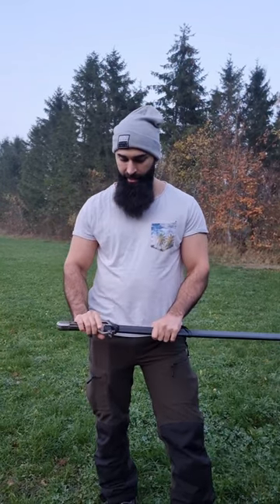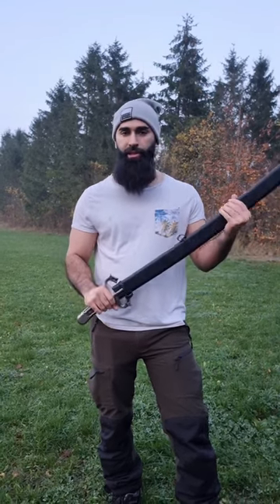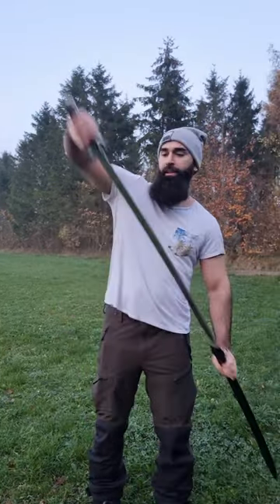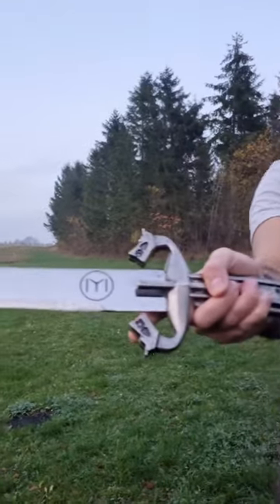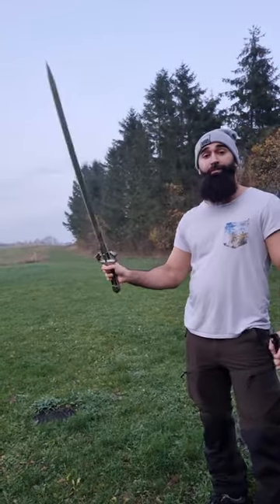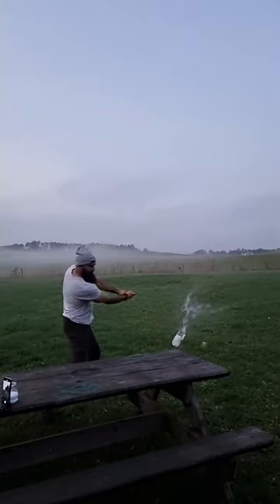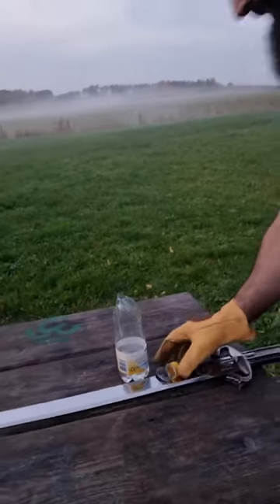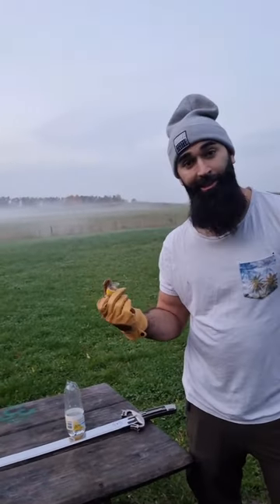Osman Sword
We make handmade sword in our hometown, Yatağan. All real and handmade swords, free fast shipping worldwide.